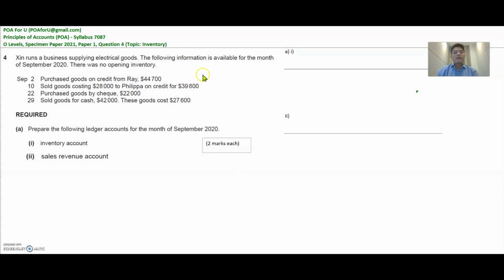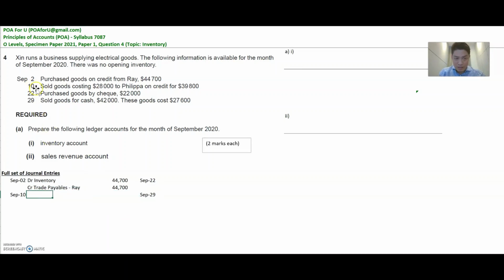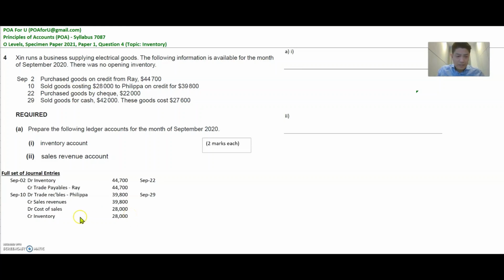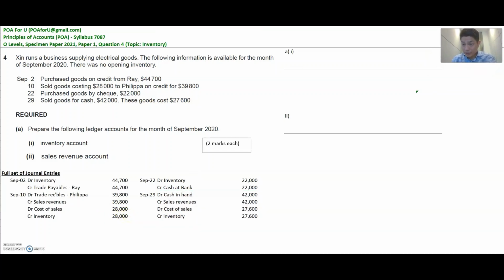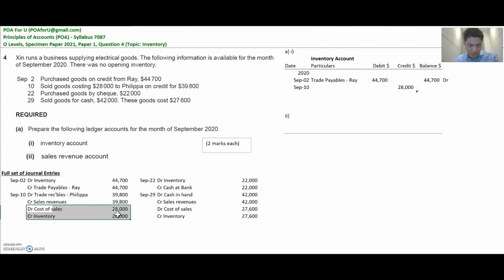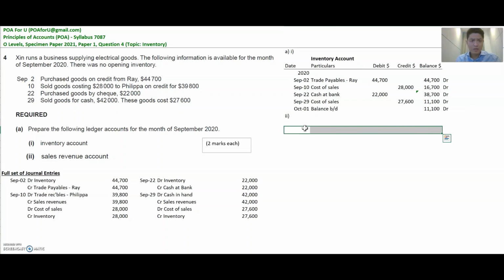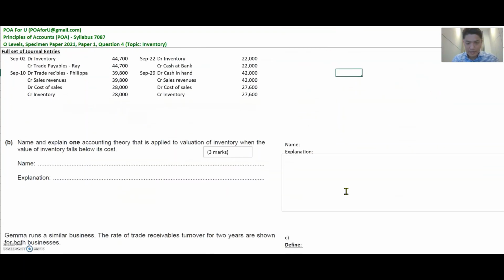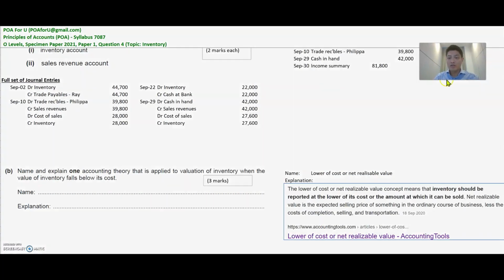O Levels Specimen Paper 2021 P1 Q4ab POA (Topic: Inventory)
Working solution for Principles of Accounts O Levels, Specimen paper 2021, paper 1, question 4ab (Topic: Inventory)

Send me your questions and your request!